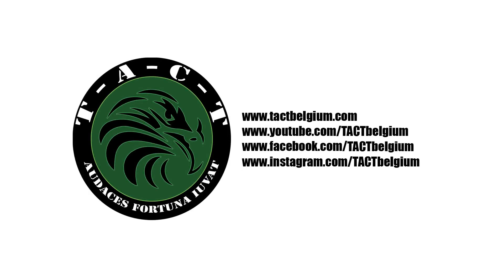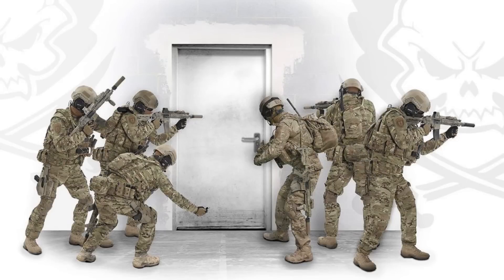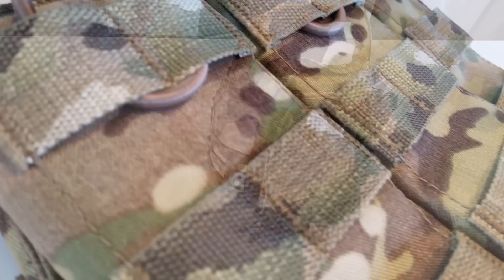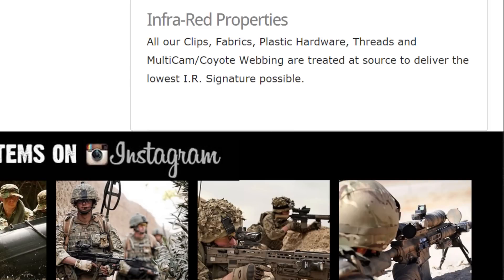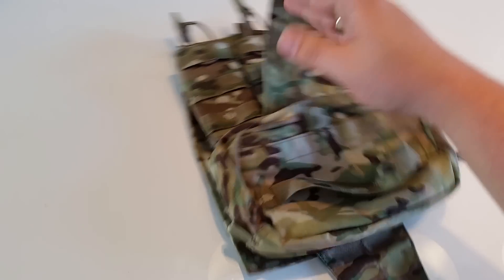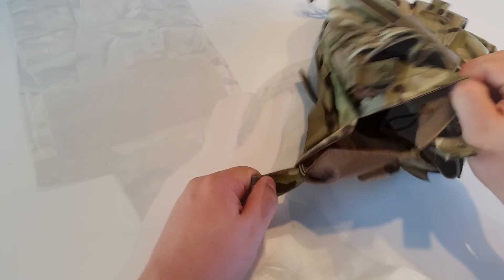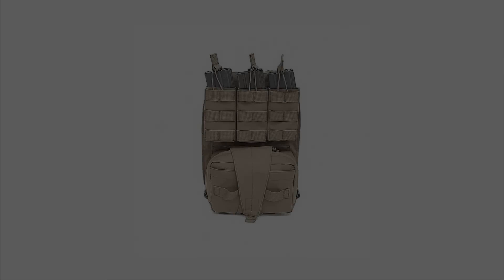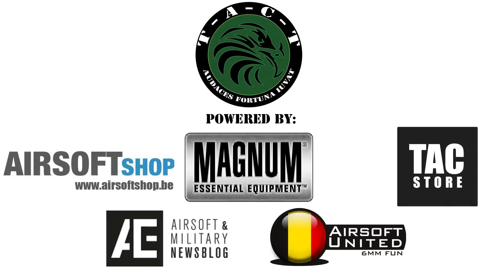REVIEW - Warrior Assault Systems Assault Backpanel